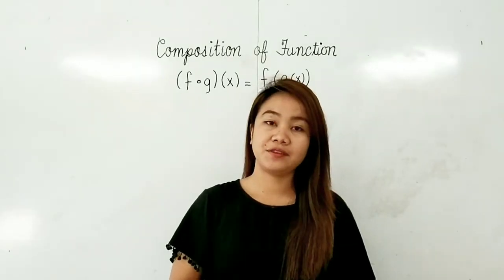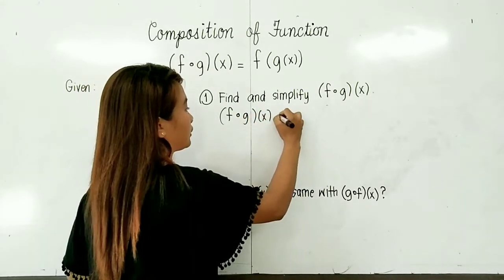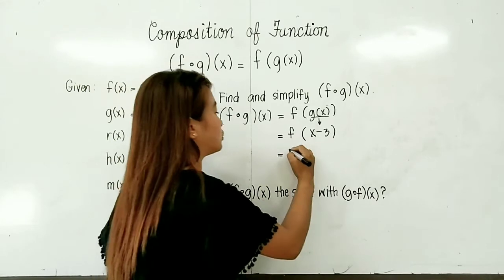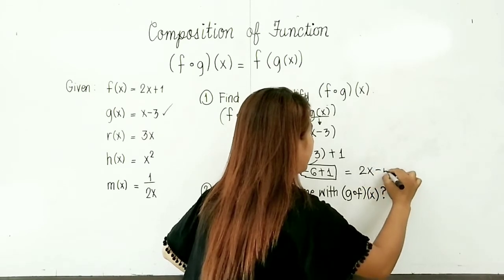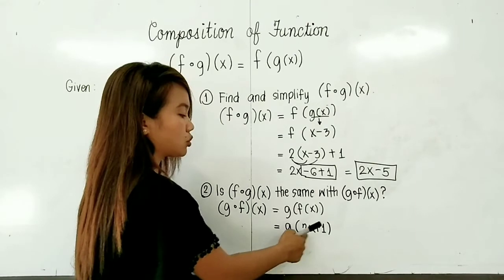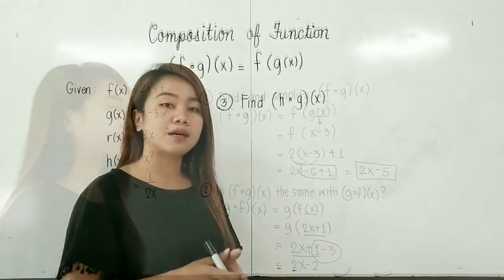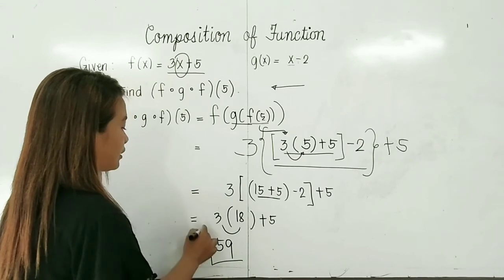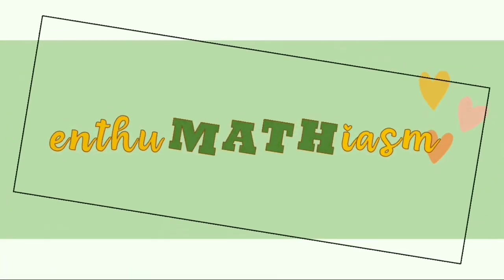Composition of Function